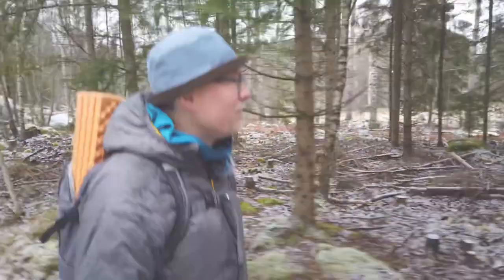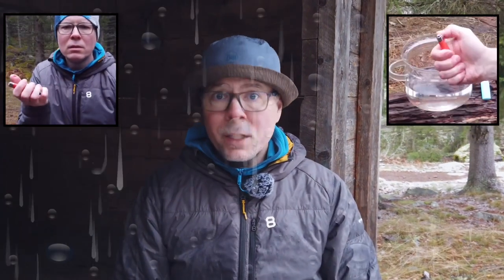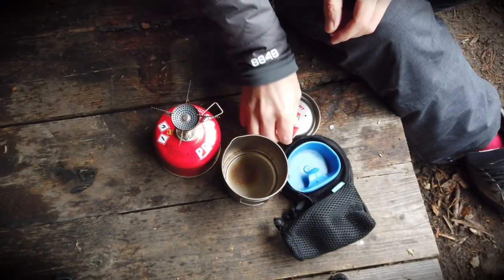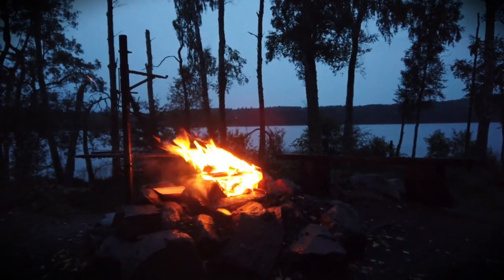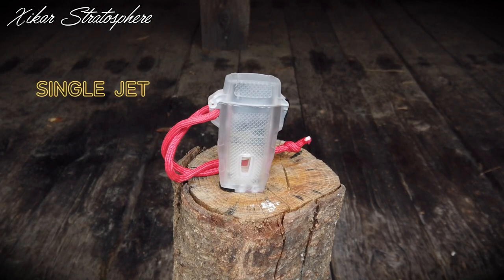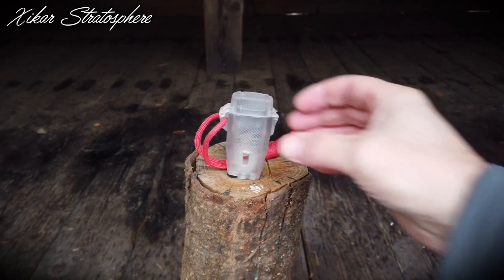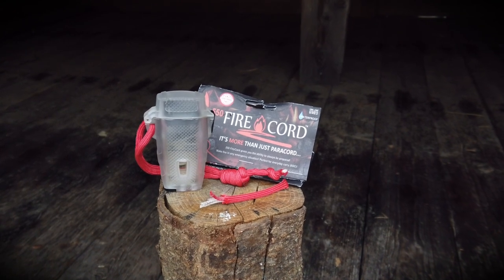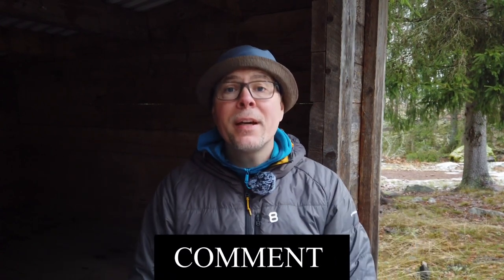XIKAR STRATOSPHERE REVIEW | KING OF LIGHTERS | BIC SUCKS…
A lighter is good to have, especially one that can take some wind and get wet without giving any problems. BIC is great...but not very wind resistant and if wet, can take some time to dry and to work again and, on top all...it’s not refillable. Today I review the KING of lighters, the XIKAR STRAROSPERE.